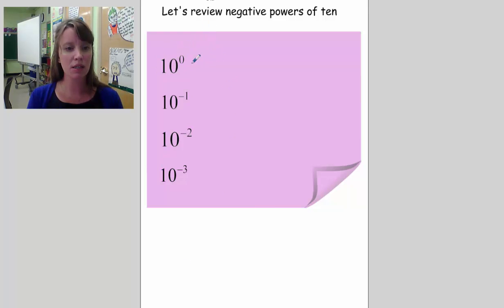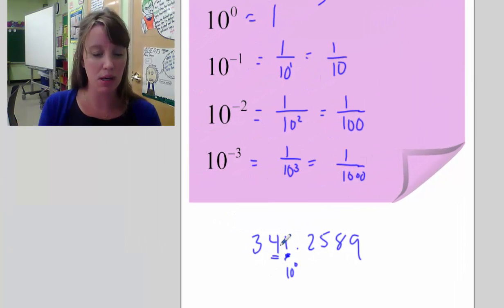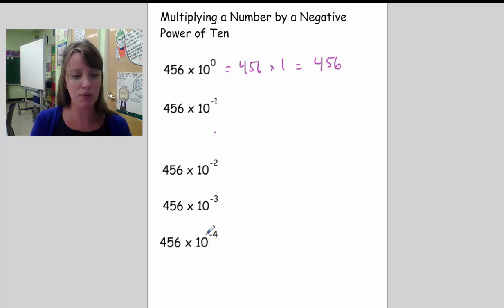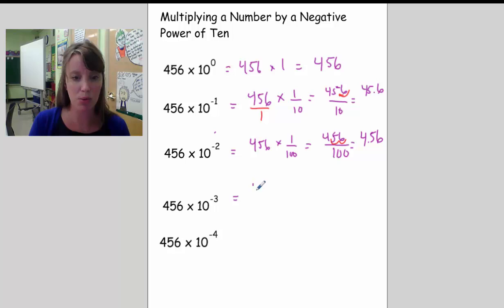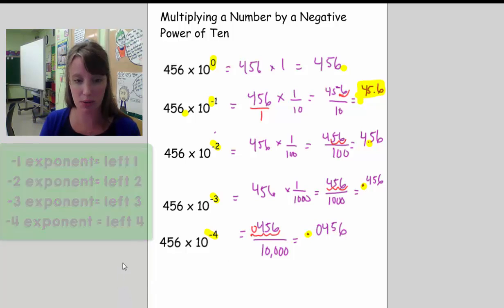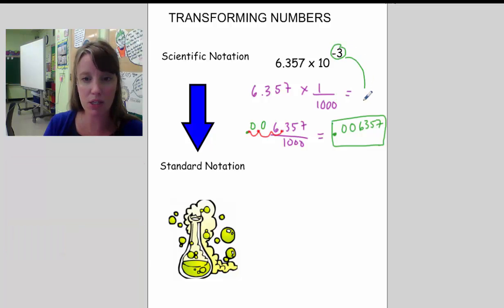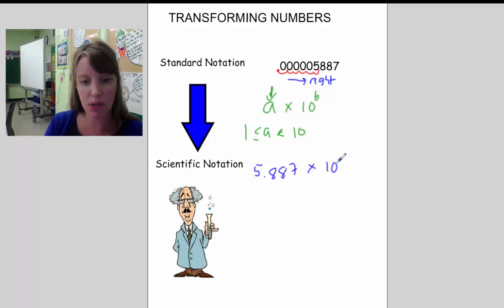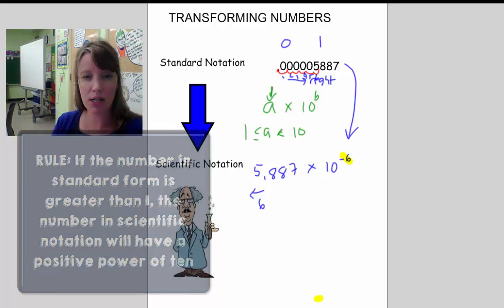Scientific Notation with Negative Powers of Ten